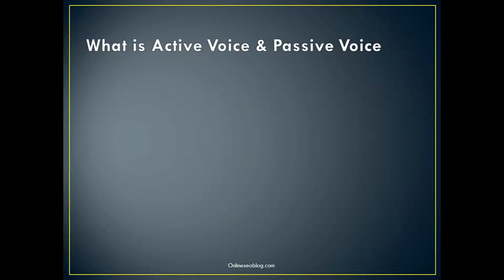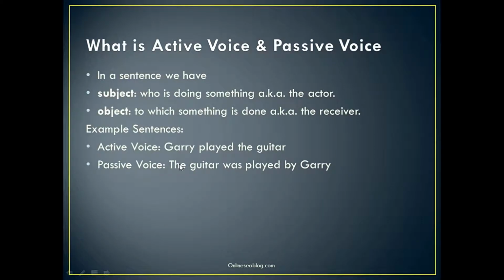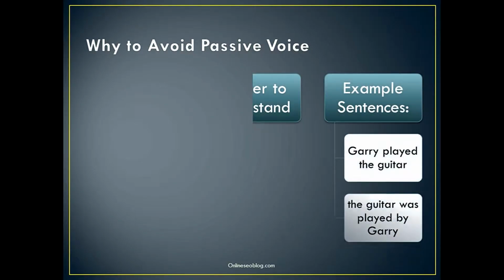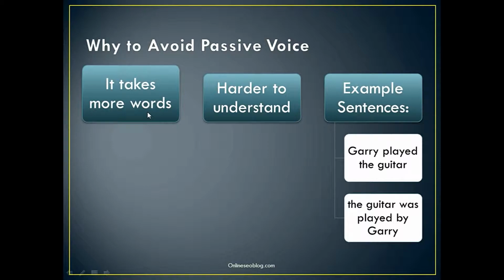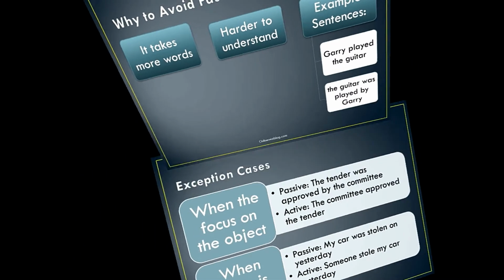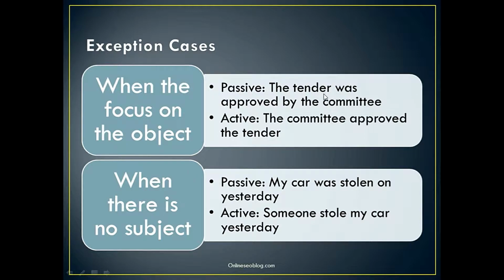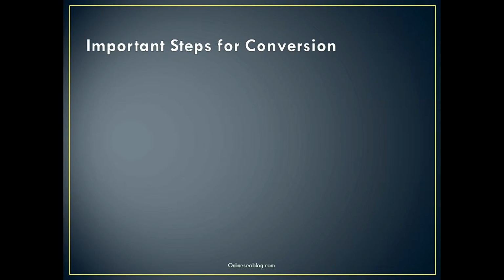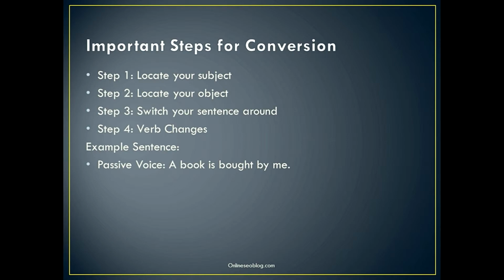Tutorial 01 | Convert Passive voice to Active Voice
In this video series of Yoast SEO Readability Analysis and free content writing training, we will discuss Passive to Active Voice conversion.
As per Yoast analysis, our content must not have over 10% passive voice use because it reduces its readability score.